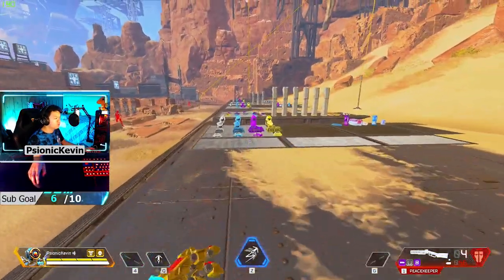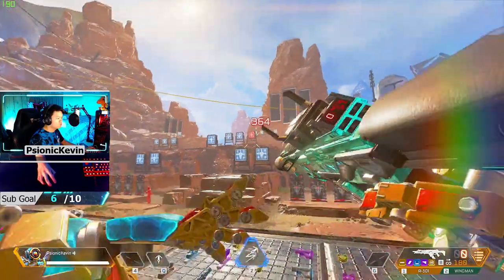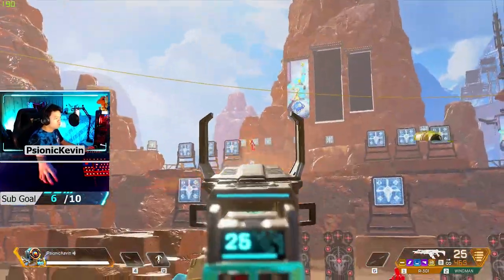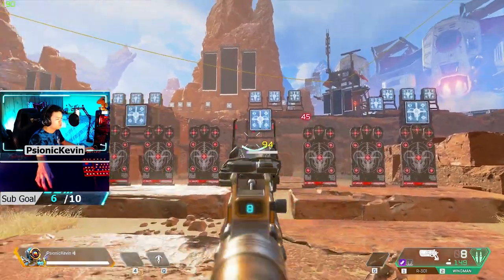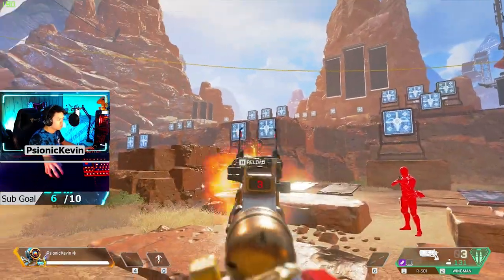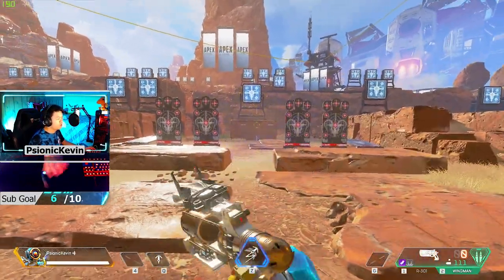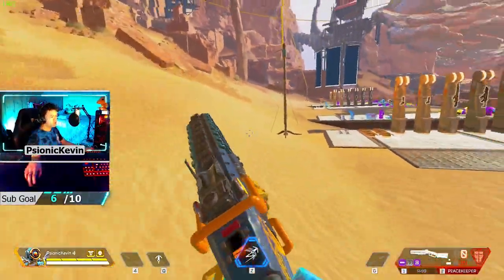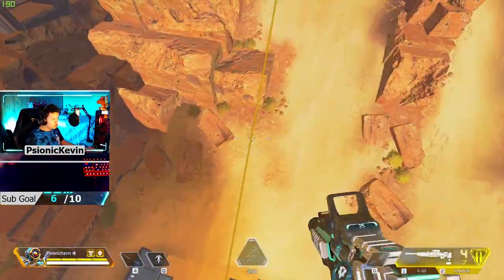Improve Your Aim In Firing Range! | Apex Legends 101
Create your own firing range routine so you can improve your game!